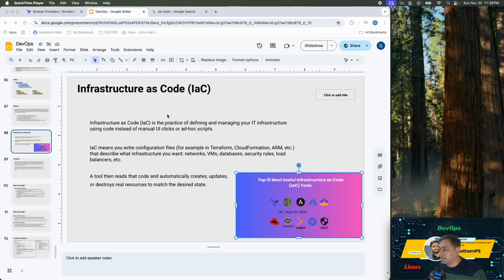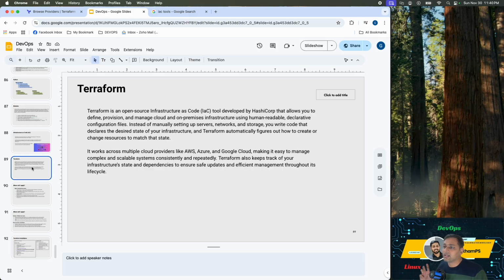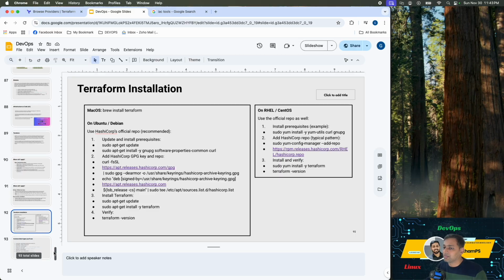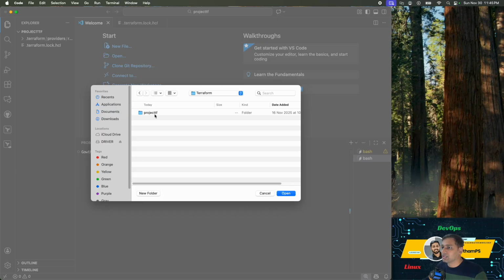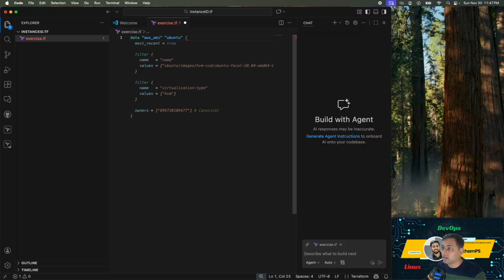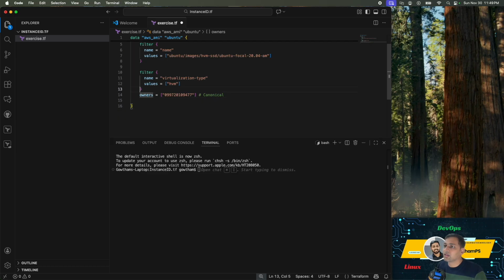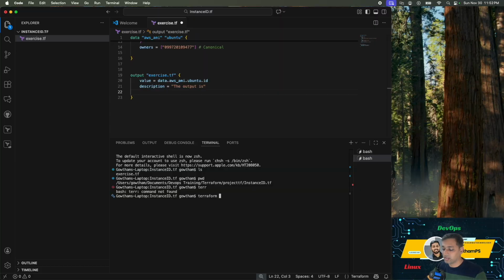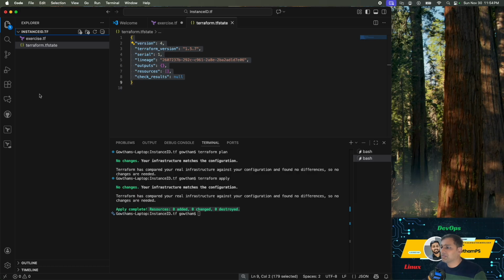Infrastructure as Code (IaC) - Terraform | Part 1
Infrastructure as Code (IaC), Terraform, Dummy Code Push